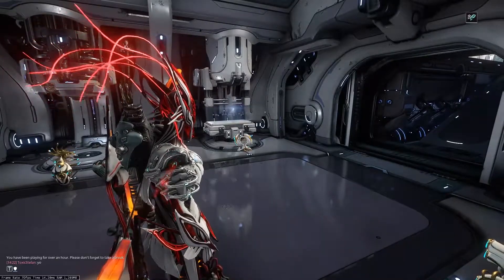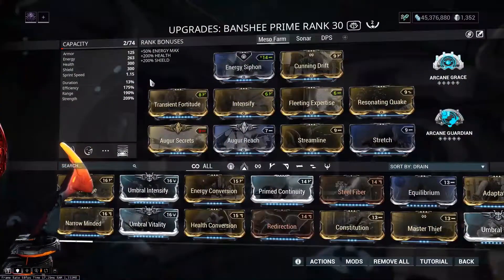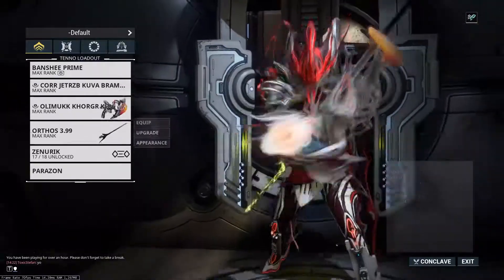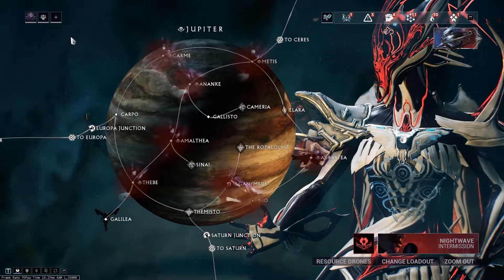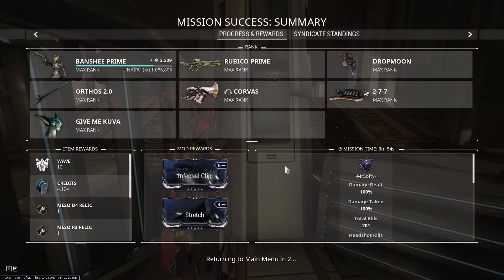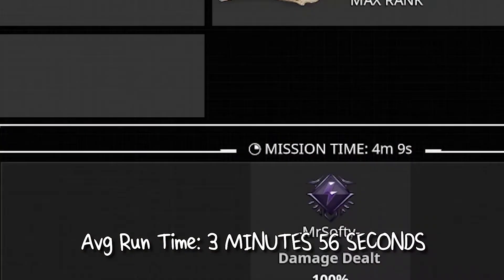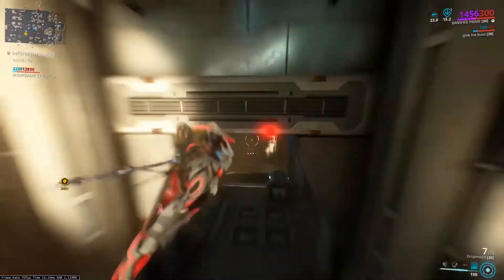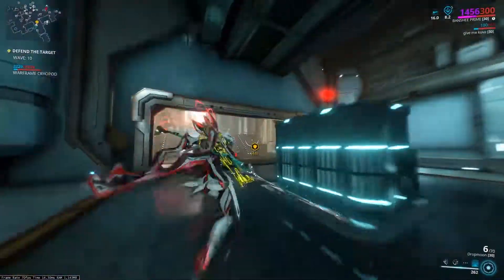Solo Meso Relics Farming - Quick Guide | Warframe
Here's a quick guide on farming meso relics, in less than 2 minutes!

I'm a South-Asian Letsplayer. I also have fun gameplays and collabs with my friends from before if you'd love to check :)

Seriously, it means a lot :)